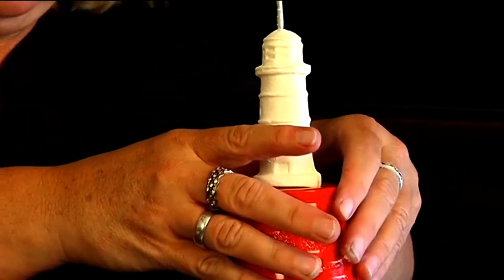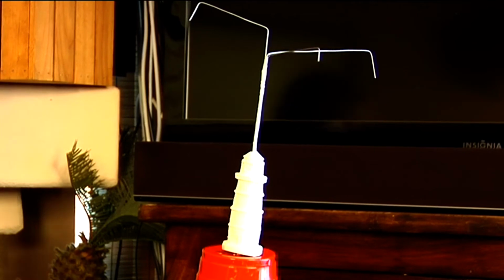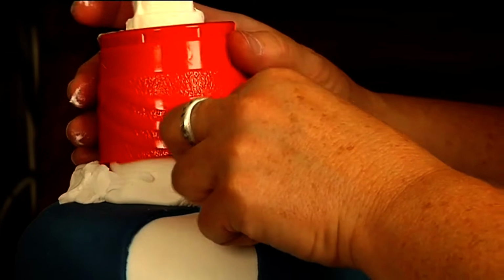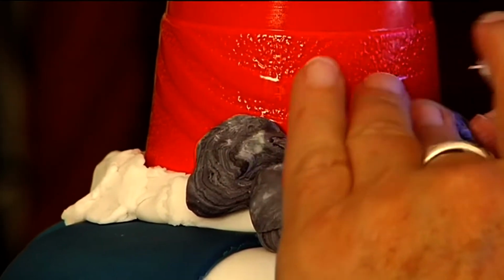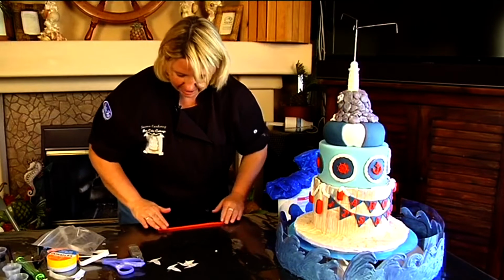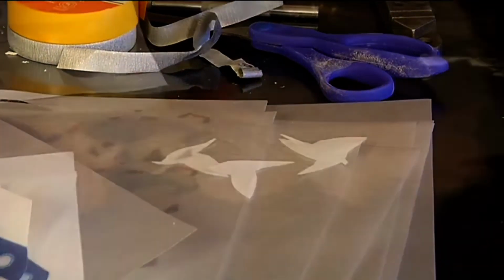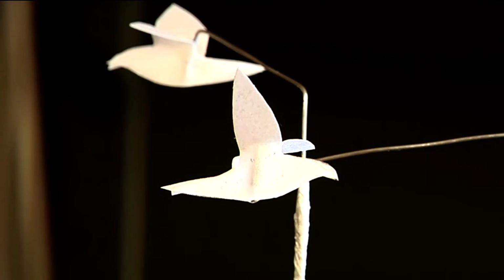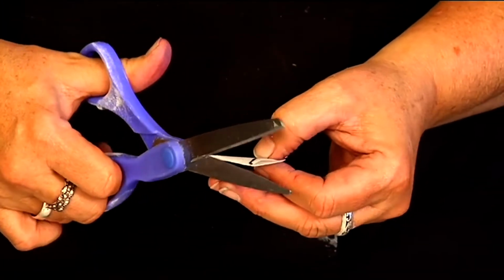Moving Nautical Baby Shower Novelty Cake Decorating How-to Video Tutorial Part 17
From the creative mind of "Ultimate Cake-Off" champion, Susan Carberry, comes this adorably animated, nautical-themed baby shower cake.
This delightful cake includes chocolate waves, buoys, whale & sail boats (moving parts), and sea gulls flying around the top of a chocolate lighthouse.
You'll learn how to make freehand chocolate waves, fondant rope, marbled fondant cobblestones, wafer paper seagulls and sailboats, personalized bunting, and most importantly, how to build a moving parts display!
This cake is an advanced project, not for the weak of heart. (a/k/a so you want to be an engineer!) And you can always choose to decorate the cute cake, without the motion - But, if you're up to the challenge, and feeling a little "nauti," then this is the project for you!
This is an advanced, nineteen part video course. This video is Part 17 of 19. This full video course, and more than 625 others, for every theme, occasion and recipient, can be enjoyed completely AD FREE in the YummyArts library, 24/7.